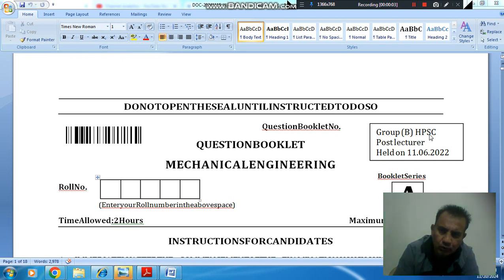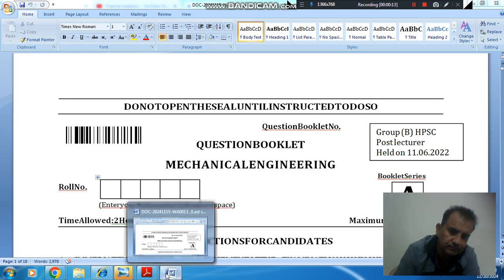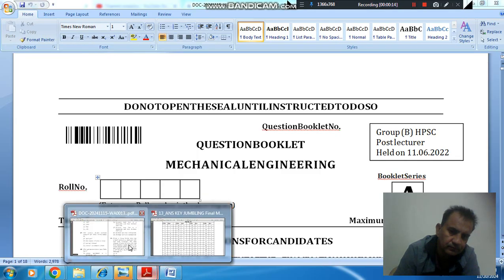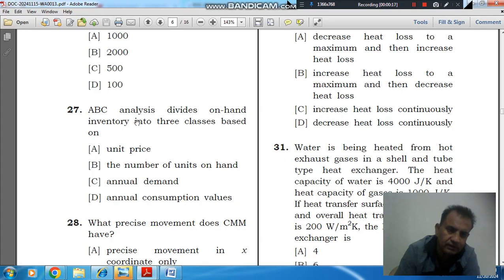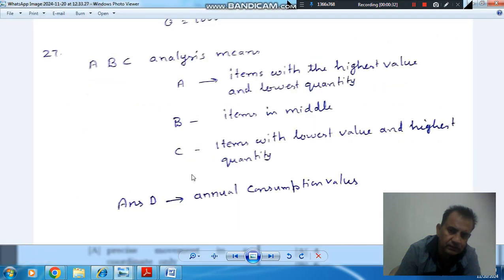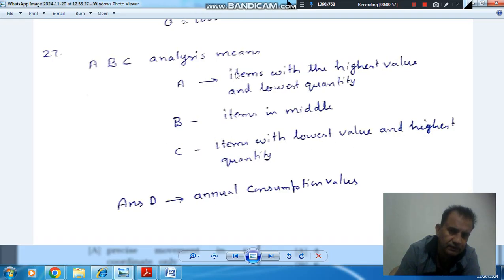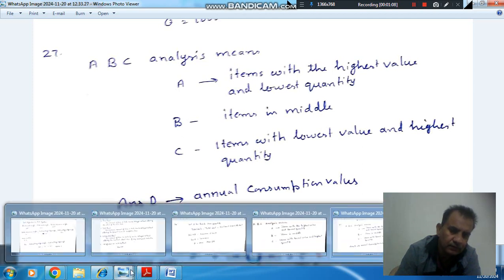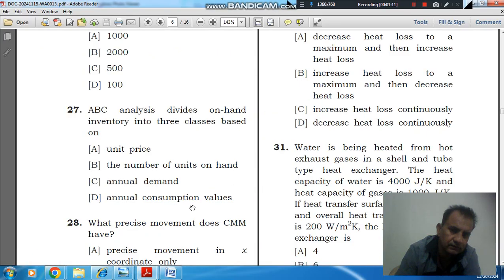Q27 HPSC Group B lecturer post Mechanical Engineering held on 11.06.2022